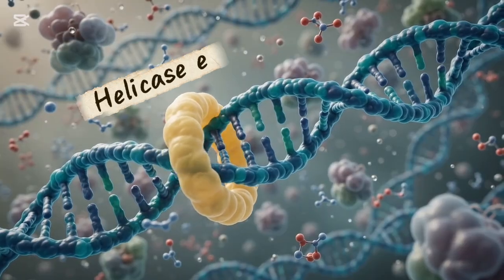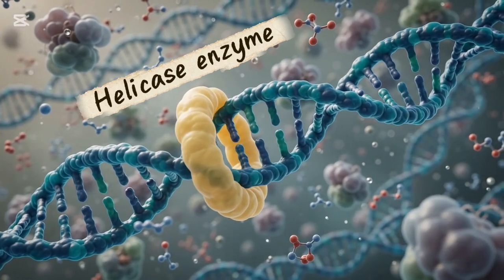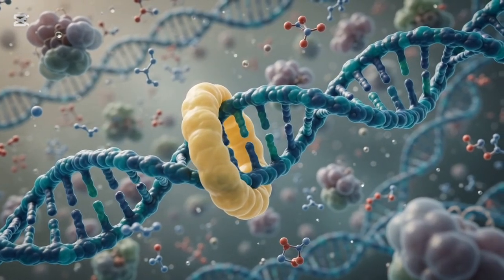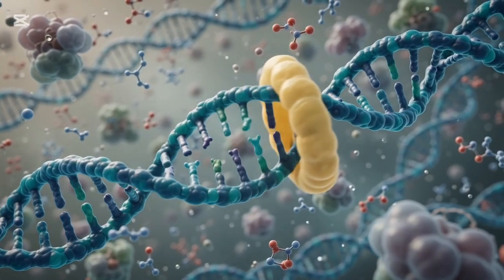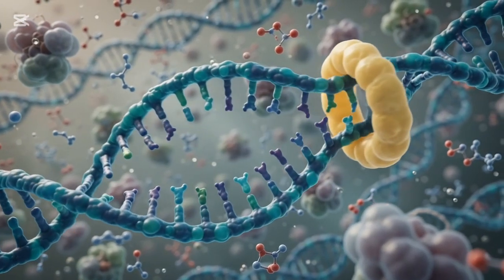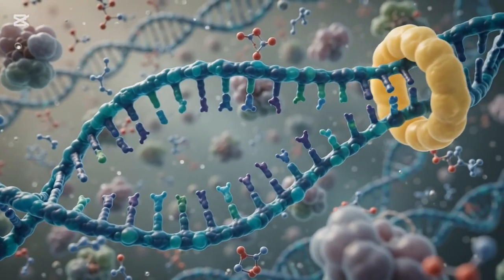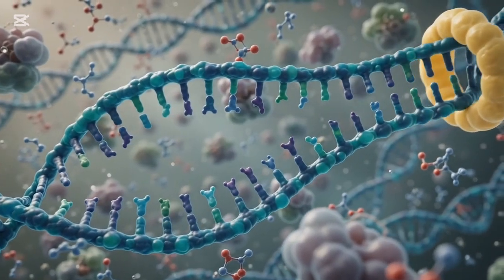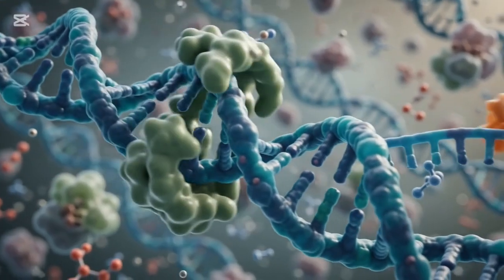Bacterial DNA Replication Explained in 3D | Step-by-Step Animation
DNA replication is one of the most essential biological processes that allows bacteria to grow, divide, and pass their genetic information to the next generation. Before a bacterial cell divides, it must produce an exact copy of its circular chromosome with remarkable speed and accuracy.

In this video, you'll explore the complete process of bacterial DNA replication through a detailed 3D animation. Each stage is explained in a simple and visually engaging way, making it easier to understand this fundamental concept in microbiology.

🔬 What you'll learn:
• What bacterial DNA replication is
• The role of the Origin of Replication (OriC)
• DNA unwinding by Helicase
• Stabilization by Single-Strand Binding (SSB) proteins
• DNA synthesis by DNA Polymerase III
• Primer formation by Primase
• Leading and Lagging strand synthesis
• Okazaki fragments
• Primer removal by DNA Polymerase I
• DNA sealing by DNA Ligase
• Formation of two identical bacterial DNA molecules